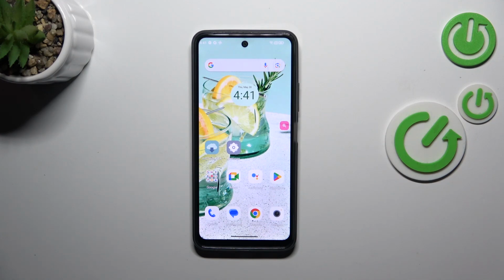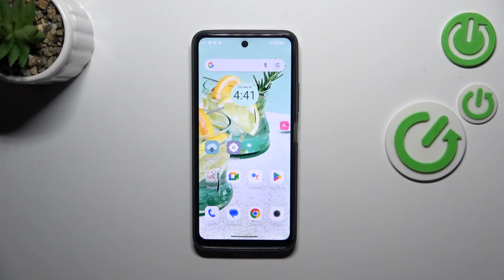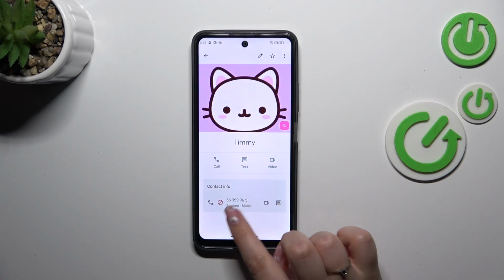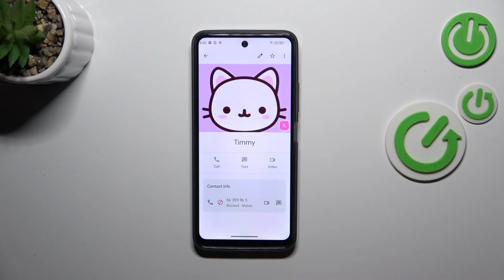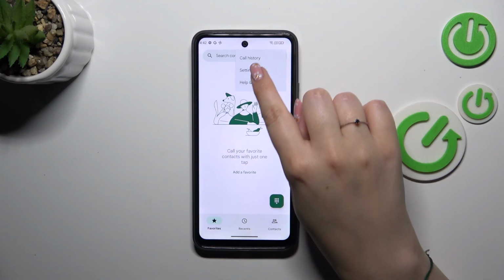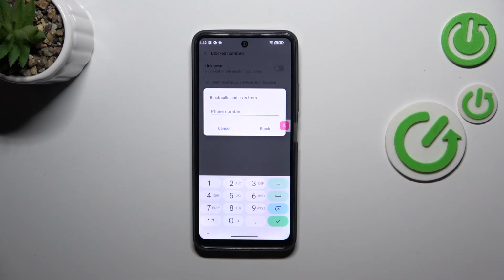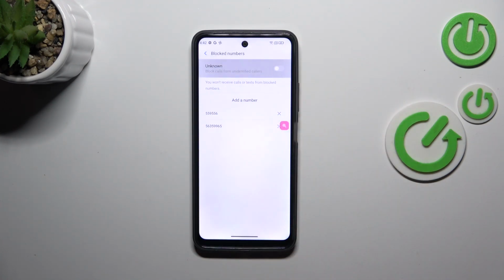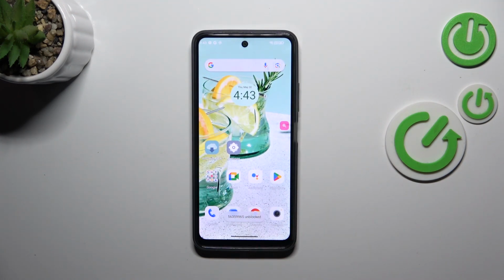How to Block a Number on MyPhone N23 - Call Blocking Guide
If you want to block a number on your MyPhone N23, we have got you covered! In this video, we will show you the easy steps to block unwanted calls and messages on your device.

How to block a number on MyPhone N23? How to prevent calls from a specific number on MyPhone N23? How to use call blocking on MyPhone N23? How to add a number to the block list on MyPhone N23? How to stop receiving messages from a number on MyPhone N23? How to manage blocked numbers on MyPhone N23? How to unblock a number on MyPhone N23?